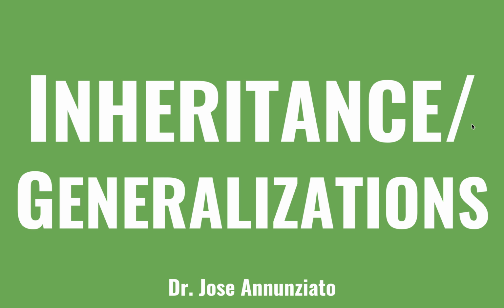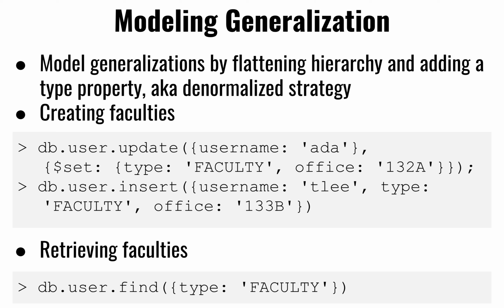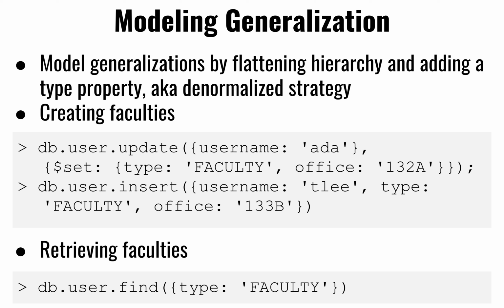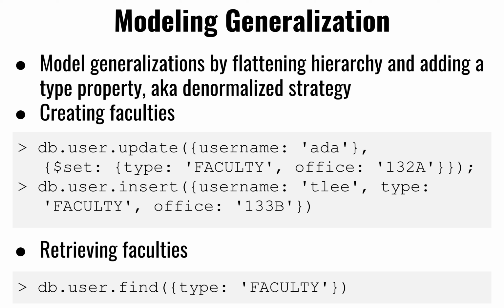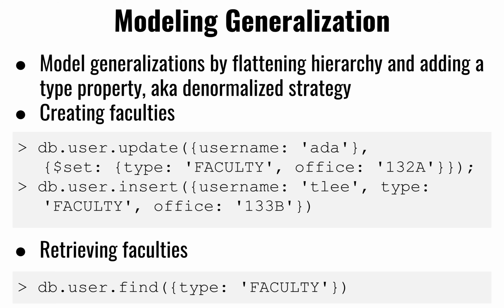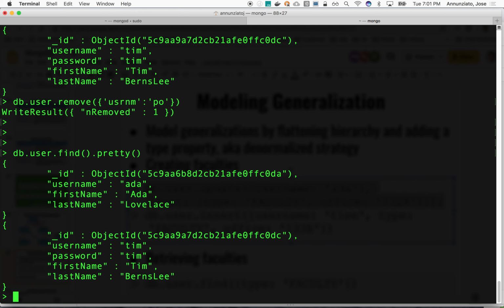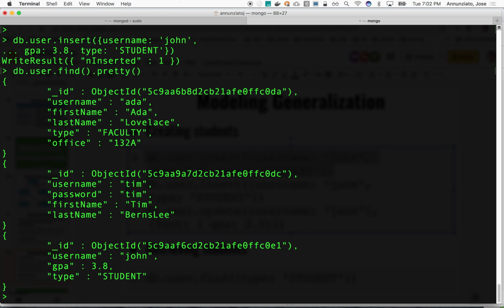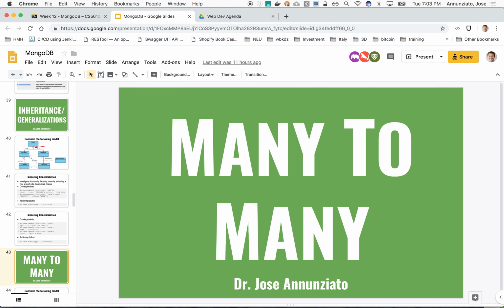W12 4 inheritance